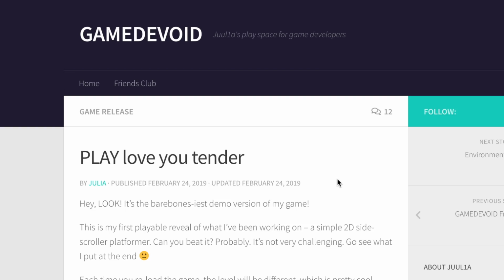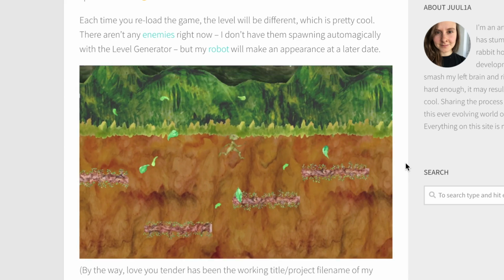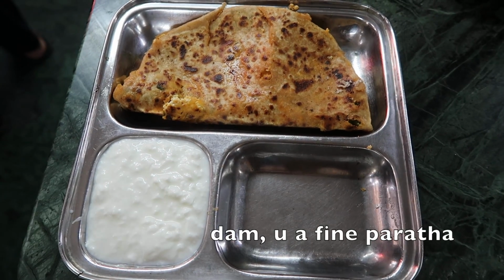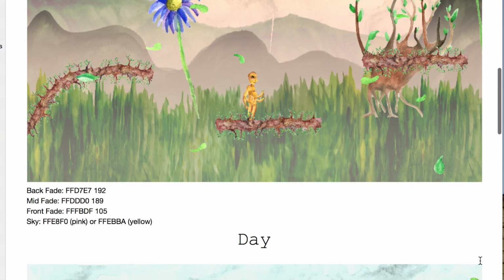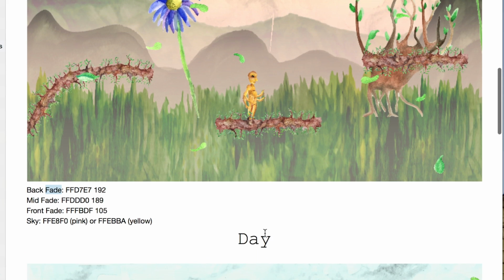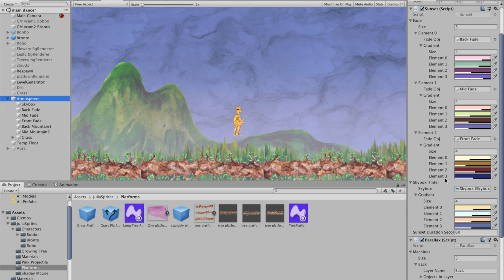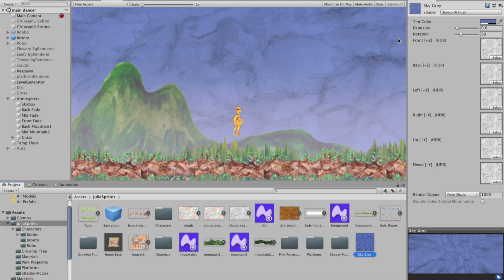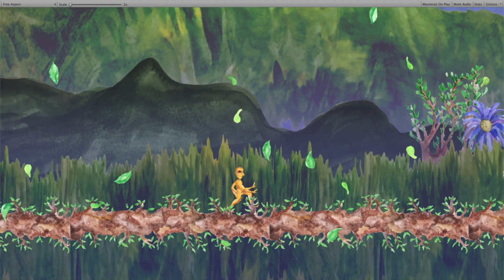Creating a 2D environment ~ indie game dev log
I'm taking your advice and cleaning up my game environment! Hopefully the faded out effects between each background layer combined with the parallax helps to break things up a bit. Also I made a song??

All the music in this video (except for ~*~MY SONG~*~) was from the Earth's Special Forces soundtrack: